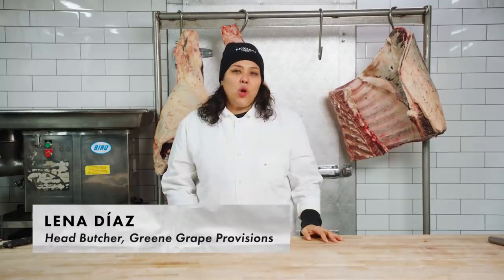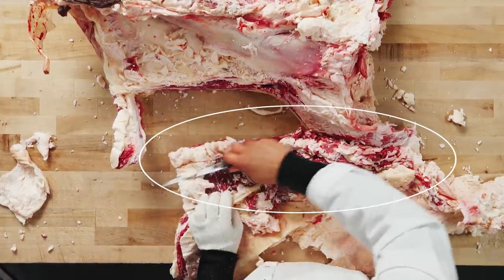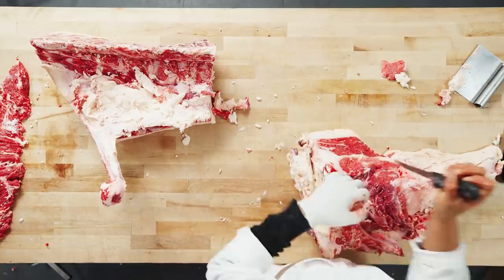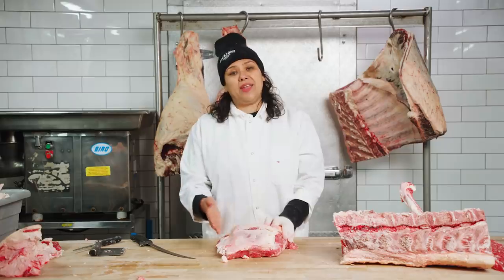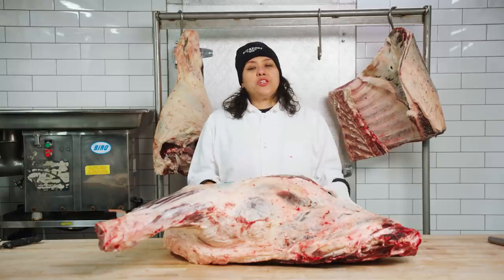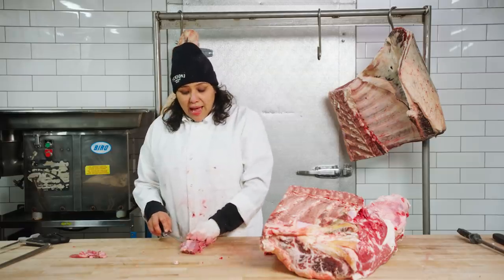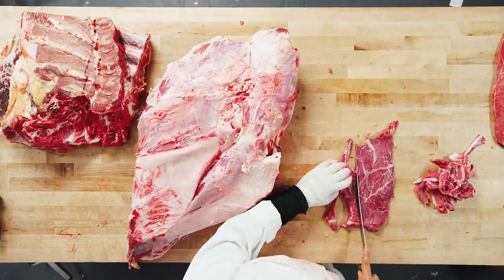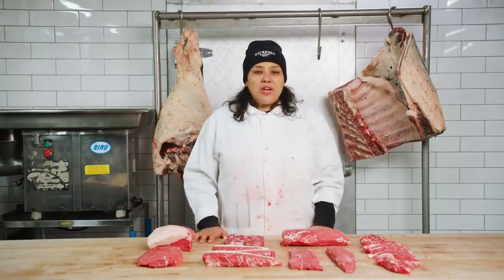Pro Butcher Cuts 7 Steaks Not Sold In Supermarkets | Bon Appétit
At a whole animal butcher shop, many lesser-known but wonderful cuts of steak are waiting for you beyond the New York Strips and Ribeyes of the world. Lena Díaz, Head Butcher at Greene Grape Provisions, breaks down how to cut 7 such secret steaks from a side of steer, cluing you in on cuts that offer more bang for the buck and favorites commonly found in other parts of the world that are likely new to you.

0:00 Introduction
1:02 Chapter 1 - The Loin
1:16 Sirloin Flap
4:16 Picanha
6:30 Top Sirloin/Sirloin Filet
8:42 Chapter 2 - The Chuck
9:08 Teres Major
12:08 Palomilla
13:53 Platanillo
15:17 Conclusion